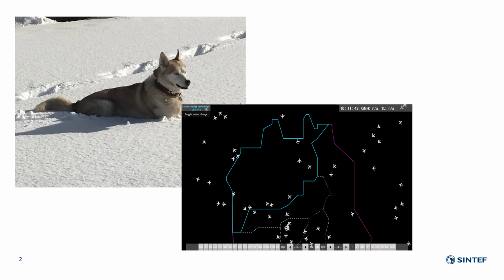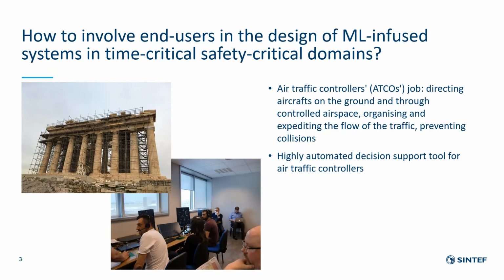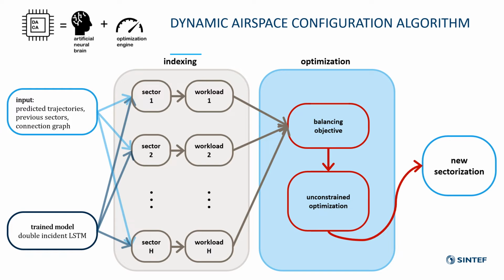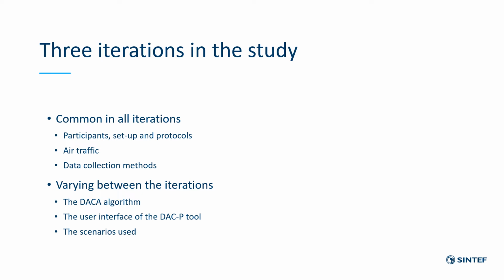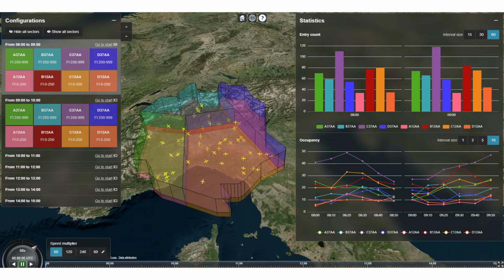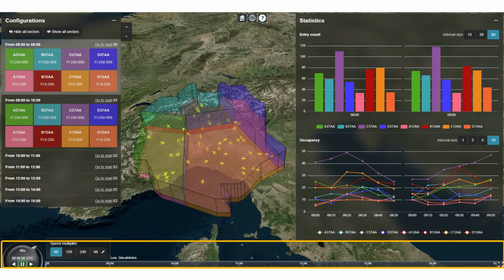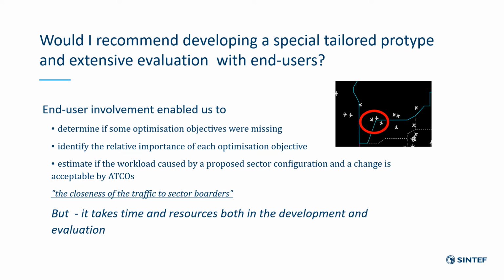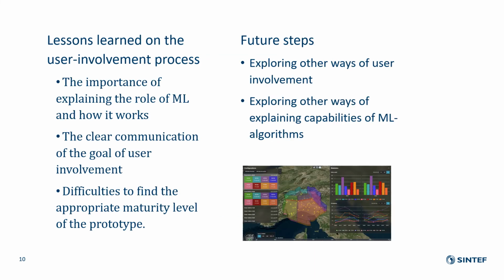From cats to airspace – User involvement in the design of Machine Learning infused systems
Amela Karahasanovic, Erik G. Nilsson, Giorgio Grani, Kjell Fredrik Pettersen, Leo Karabeg, Patrick Schittekat

Advances in machine learning (ML) open up possibilities for better supporting the decision making that occurs in high-stakes domains such as air traffic management (ATM). The success of such decision-making systems highly depends upon end users’ involvement in their development process. However, most designers face challenges with finding appropriate ways of doing this. This paper presents our ongoing work to investigate design practices by reporting lessons learned from user involvement in the development of an ML-infused ATM decision support system. To explore if and how UX design methods need to be refined when working with ML as a design material, we conducted an online study with domain experts consisting of three iterations. The paper reports the main challenges we faced and our actions to overcome them. Our results can be useful to other designers working with ML-infused systems.